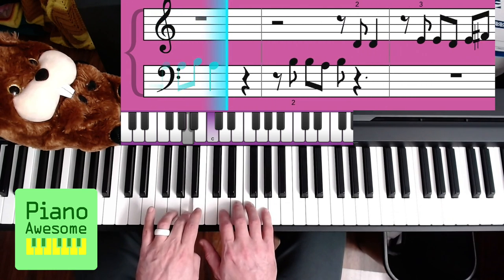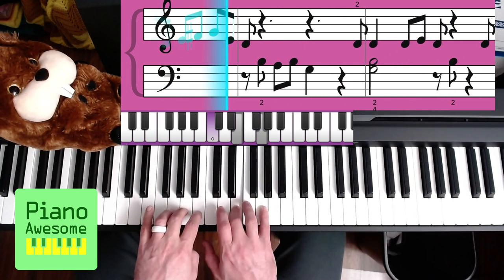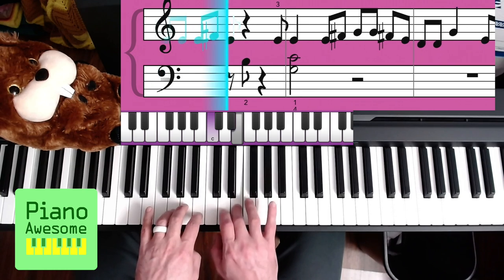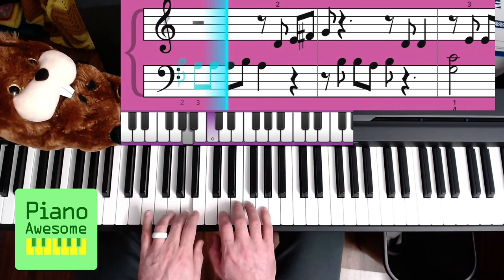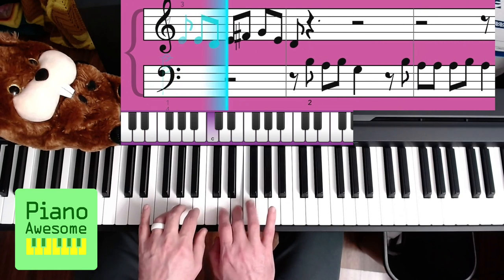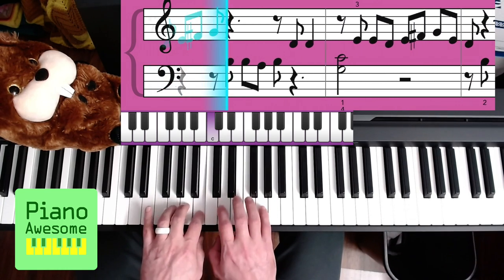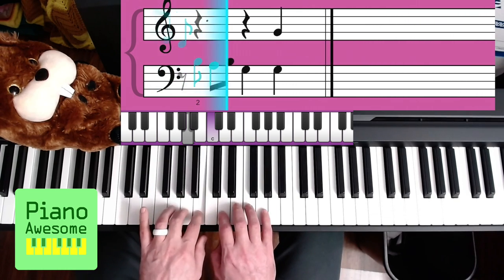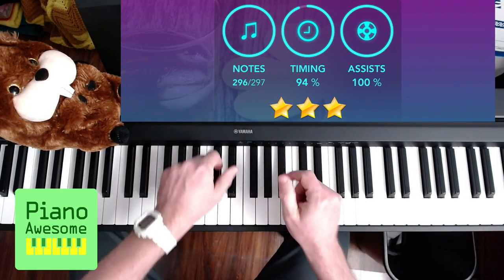Whiskey In the Jar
Happy St. Patrick's Day! This is a super fun song!